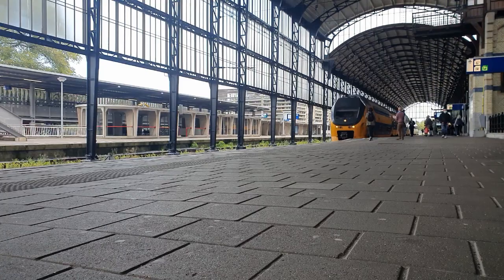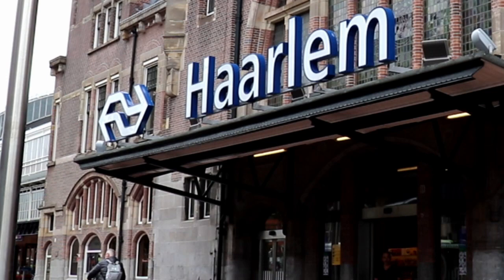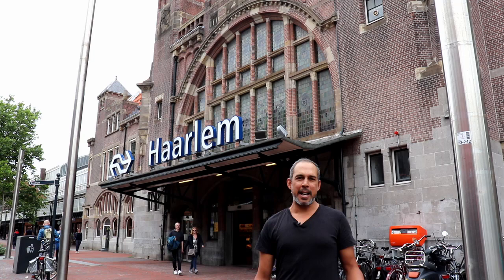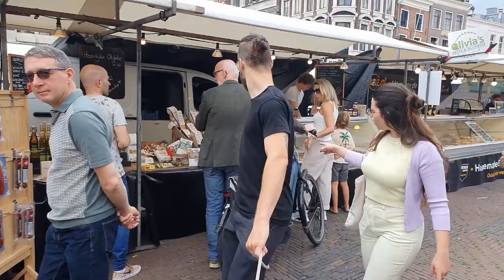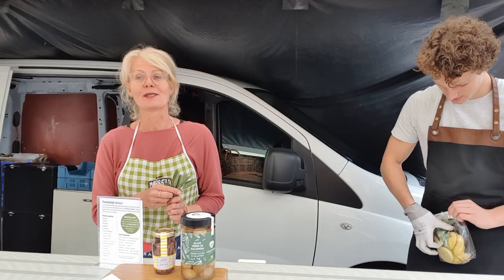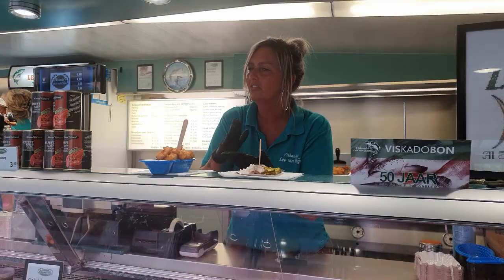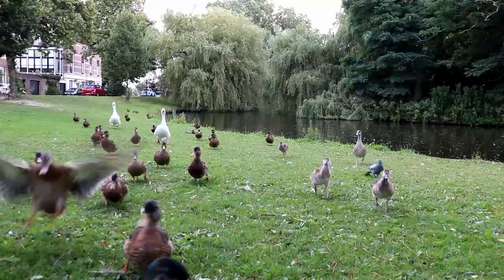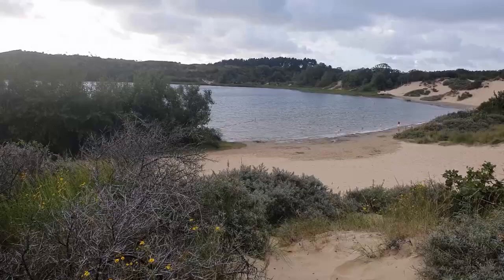5 Top things to do in Haarlem: More than an Amsterdam side trip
In this video we explore Haarlem. A short train ride from Amsterdam, the vibrant Dutch city is often overlooked by tourists and locals. But with its rich culture, scenery and attractions, it is certainly worth a visit, particularly for those wanting to see a side of the Netherlands other than that presented by the country's famous and chaotic capital. Join us as we visit various attractions including the city’s grand central train station, a local market, a highly-regarded traditional fish stand (Leo van Rhijn) and the National Park Zuid-Kennemerland.

If you’re interested in visiting Zuid-Kennemerland National Park, you can find out more